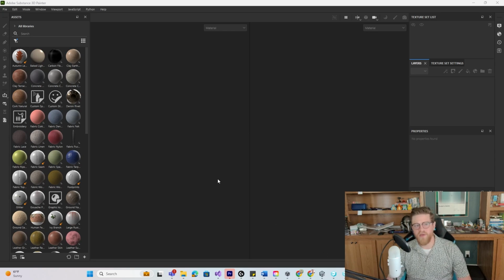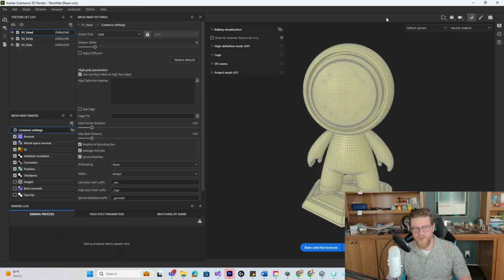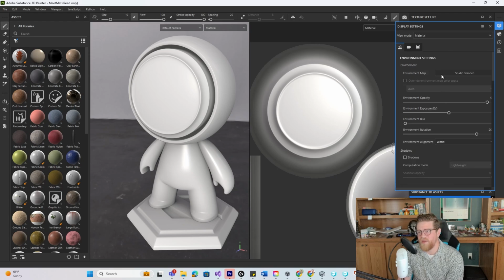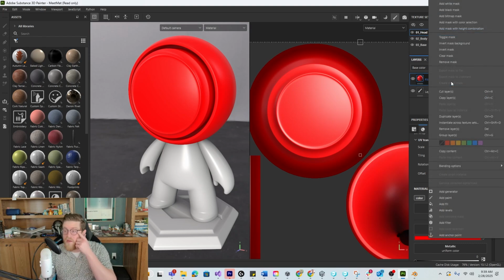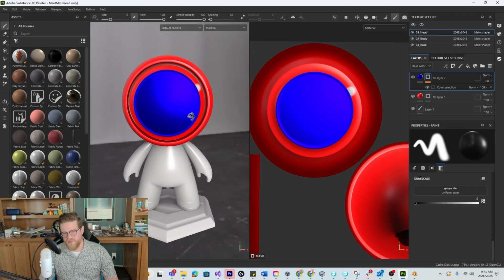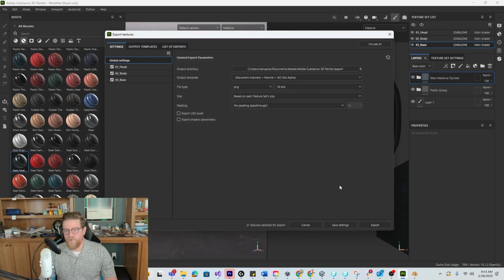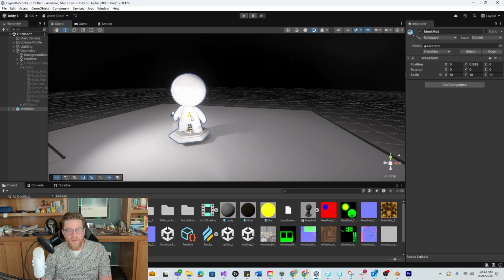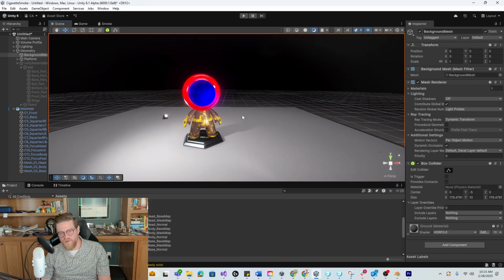The Ultimate Getting Started Guide to Substance Painter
In this guide, we go through Substance Painter, its relevance in the industry, the user interface, opening a sample asset, using texture set baking, iray rendering, painting, fill layers, masks, color ID maps, manual painting, 2D/3D window layouts, and exporting textures. We then import those texture into Unity to show the final process.
00:00 Introduction
00:45 Jumping Into the Software
01:16 UI Overview
02:15 Baking Maps
03:09 iRay Renderer
03:52 Shader and Environment Settings
05:04 Start Painting!
05:45 Using a mask
06:09 Color ID Map Mask
07:19 Materials vs Smart Materials
08:59 Exporting Textures
09:55 Export Mesh
10:14 Import Substance Output into Unity
11:22 Material/Texture Allocation
13:20 Wrap Up